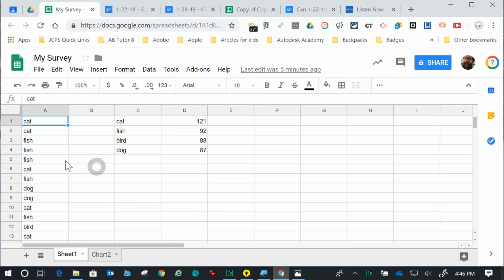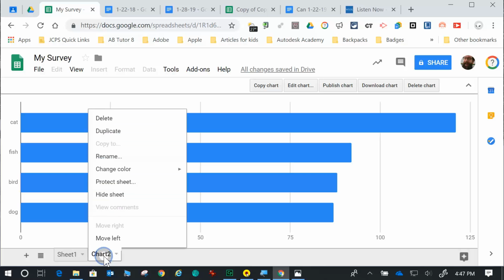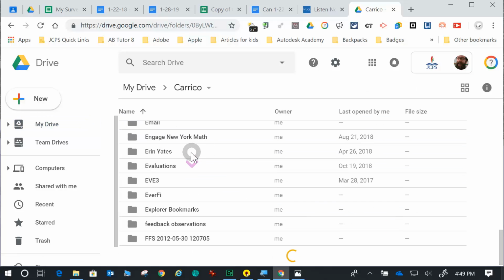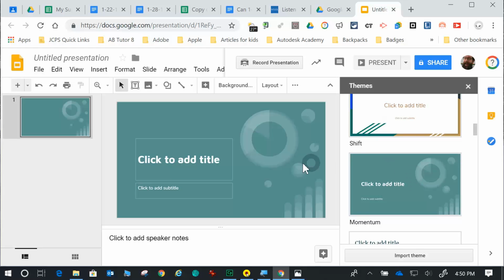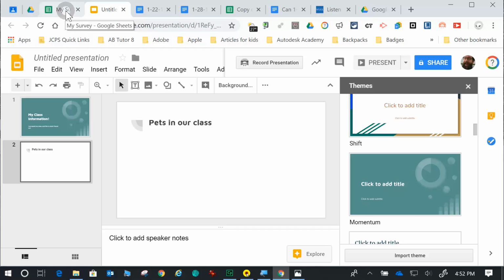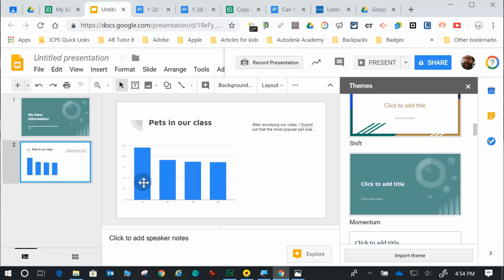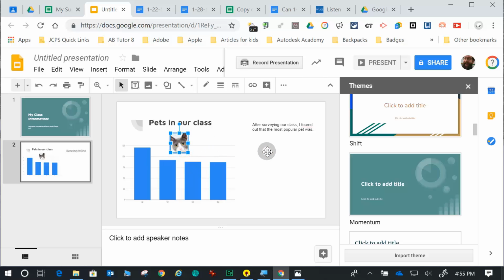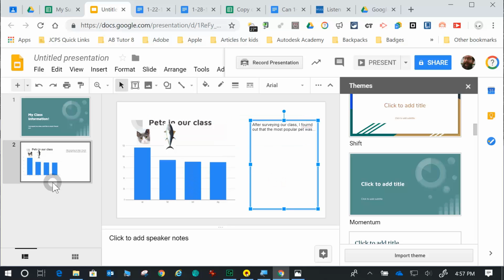Chart in Slides